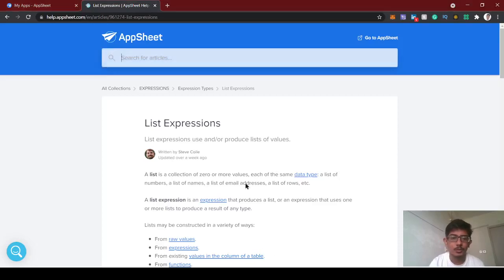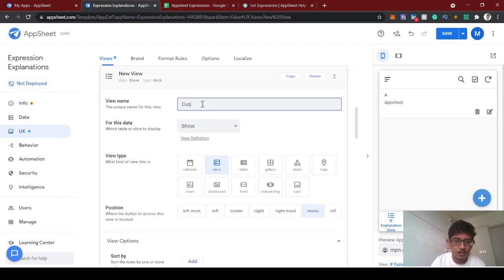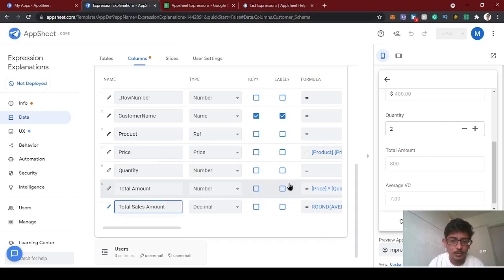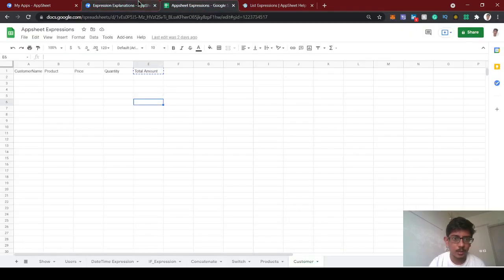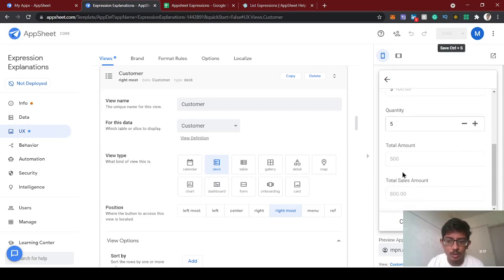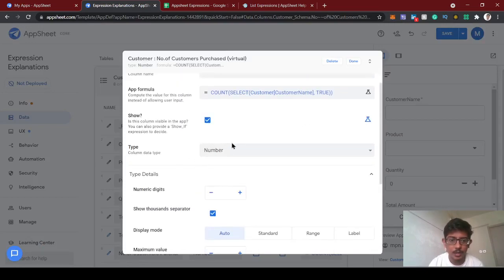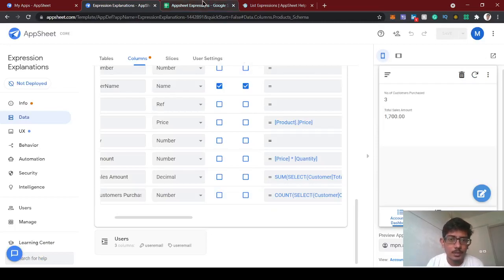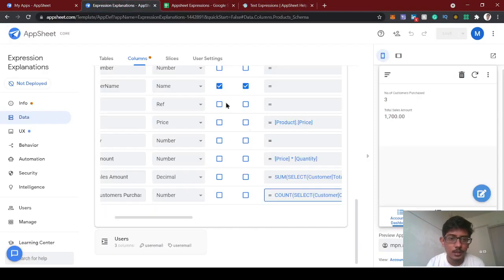How to create Accounting App in Appsheet | Freelancing | Upwork | Fiverr | Learn Appsheet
In this tutorial, we gonna see about the basic Accounting App using SELECT() List Expression and using SUM(), COUNT() Math Expression in Appsheet